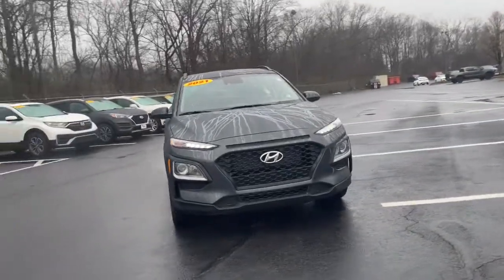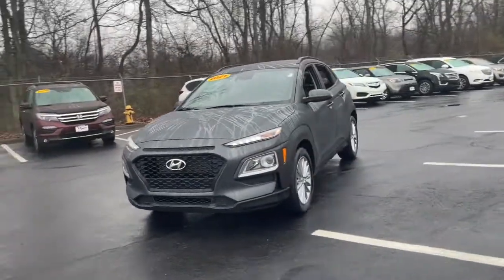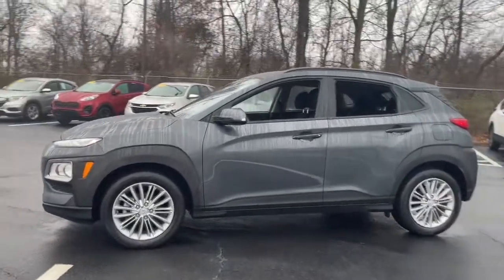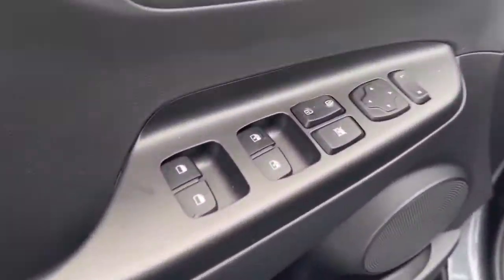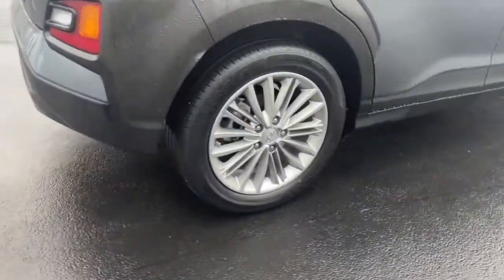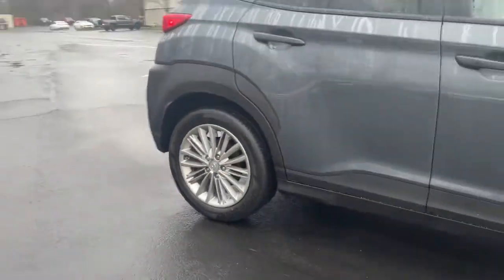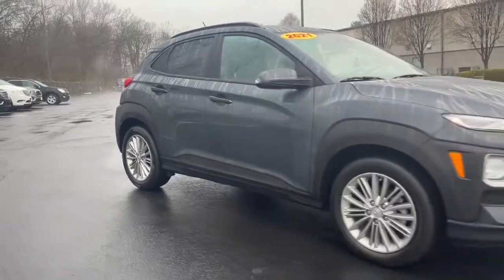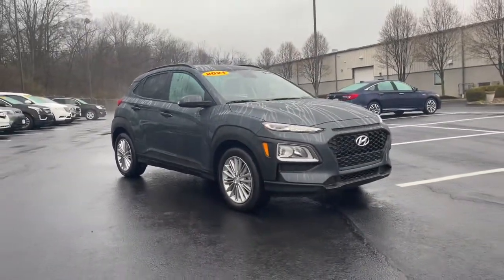2021 Hyundai Kona Delaware, Powell, Westerville, Dublin, Galena, OH T220715A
Thunder Gray Used 2021 Hyundai Kona available in Delaware, Ohio at Byers Toyota. Servicing the Powell, Westerville, Dublin, Galena, OH area.

Byers Toyota
1599 Columbus Pike

Recent Arrival! 2021 Thunder Gray Hyundai Kona SEL FWD This Hyundai Kona has many features and is well equipped including, Collision Avoidance System, Heated Seats, Blind-Spot Monitors, Lane Keeping Assist, Touchscreen Controls, Backup Camera, Keyless Access with Push Button Start, Automatic Headlights, Apple CarPlay, Android Auto, Bluetooth Hands-Free, Heated Mirrors, Air Conditioning, Radio: AM/FM/MP3/HD Radio/SiriusXM Audio System.Priced below KBB Fair Purchase Price! Odometer is 1856 miles below market average! CARFAX One-Owner. Clean CARFAX. YOUR #1 E-COMMERCE DEALER IN CENTRAL OHIO.Internet pricing is subject to change and is Plus Tax, Title and $250.00 Doc Fee.